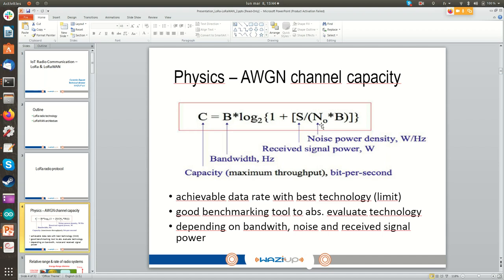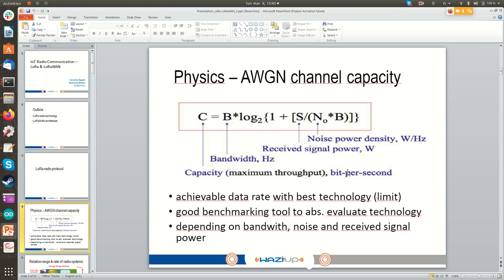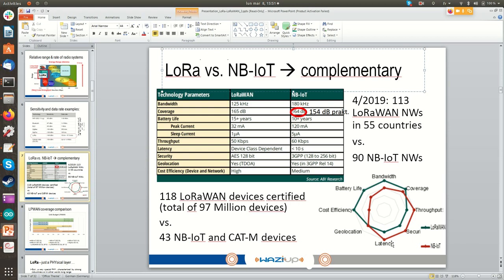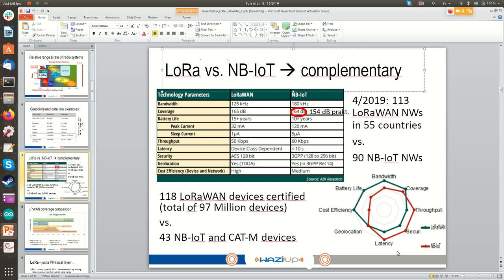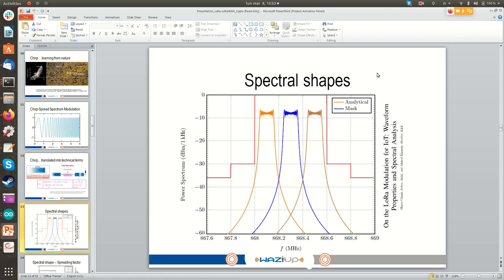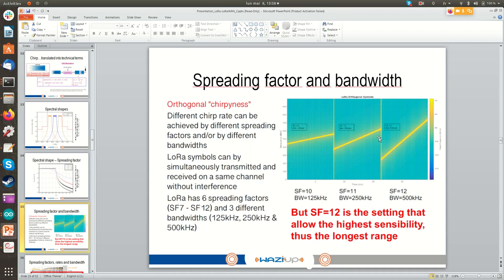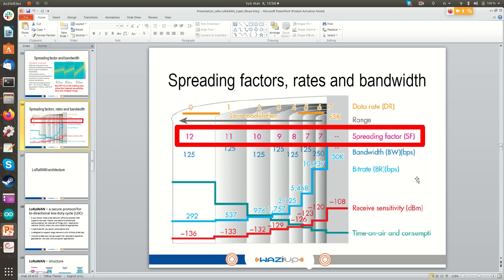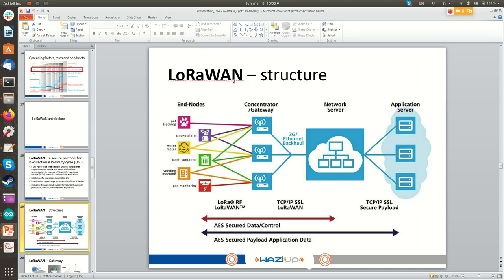Discover LoRaWAN with Waziup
Discover LoRaWAN with the enrolled teams on the second edition of the Wazihub Innovation Competition
Host: Corentin Dupont, PhD
  - LoRa 0:00
  - Protocols comparison 4:07
  - LoRa spectral shape 10:54
  - LoRa spreading factor 13:10
  - LoRaWAN 18:20
  - LoRaWAN keys 21:35
  - Uplink demo 22:07
  - Downlink demo (actuation) 37:40
  - Classes 42:12
  - Geolocation 46:16